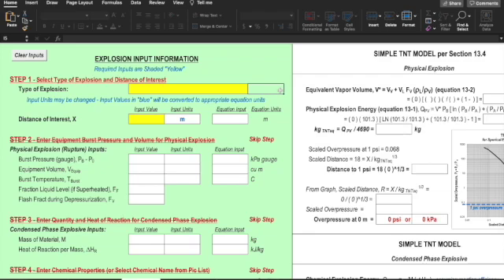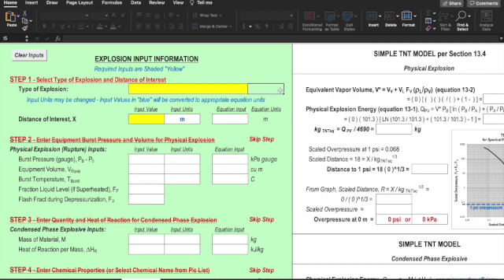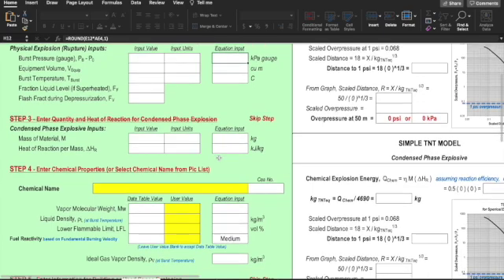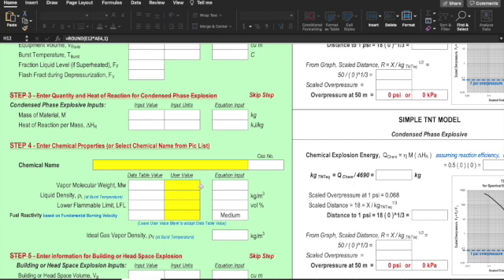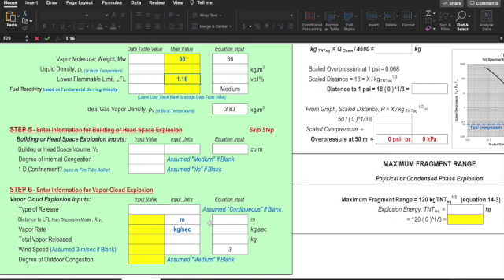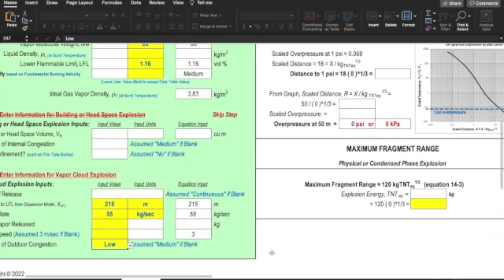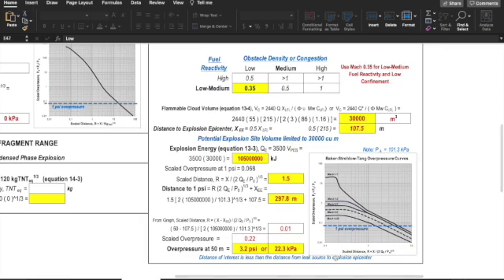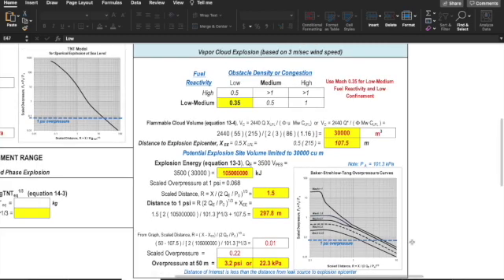CHEF Explosions Worksheet - Tutorial